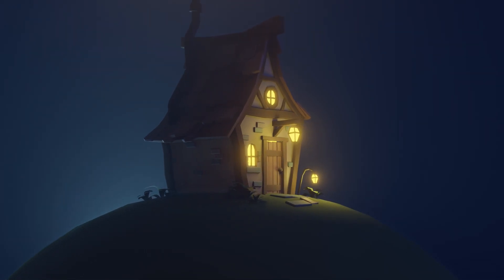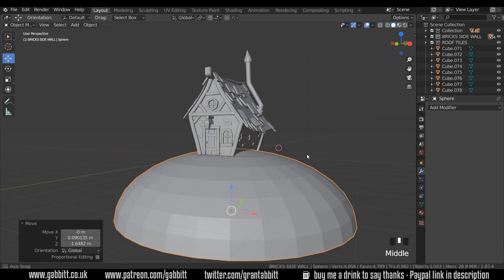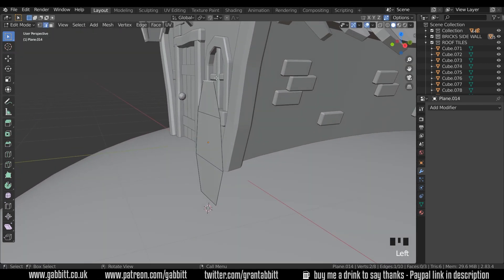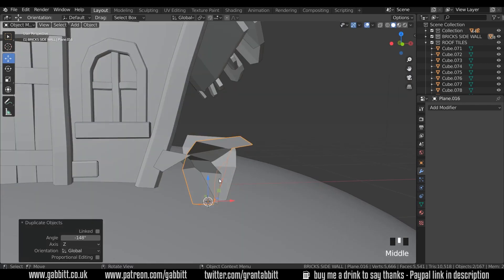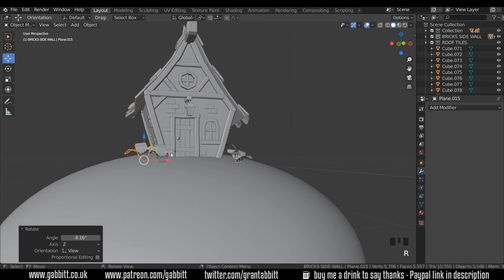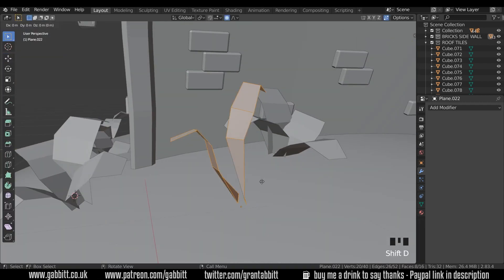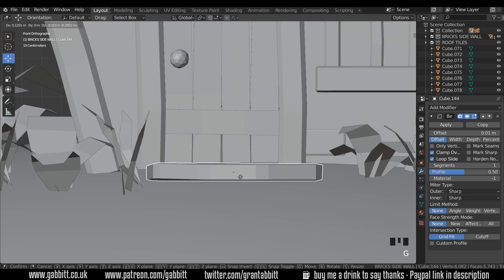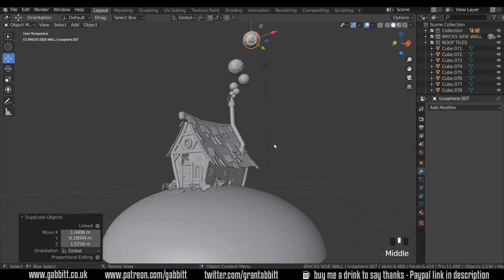Low poly Stylized Cottage - landscape - Pt.5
This is the 5th lesson in a series of beginner videos on how to create a stylized cottage in Blender.
I'm using Blender 2.83
In this episode I will be making the landscape parts such as the plants.

recommended graphics tablet:
Display Tablet
XP Pen pro 16 - 22

Graphics tablet
Wacom one